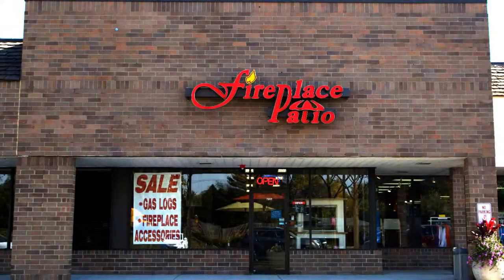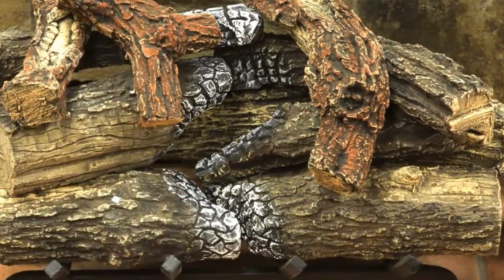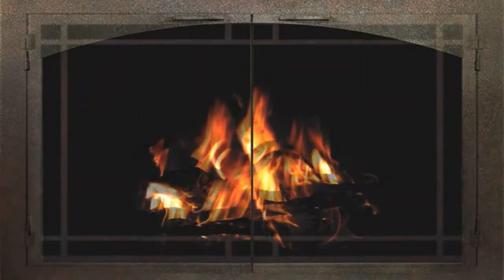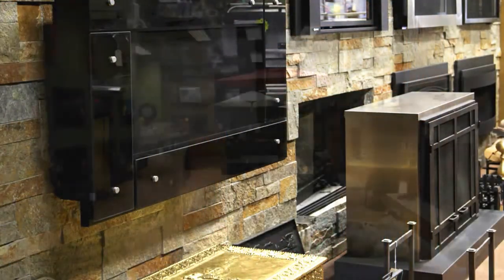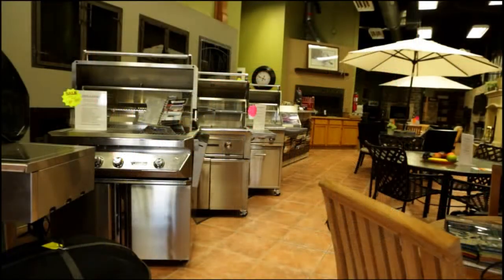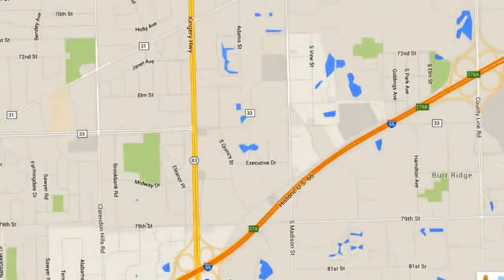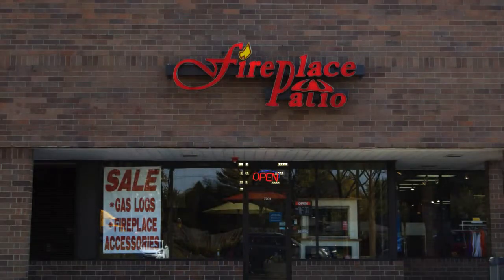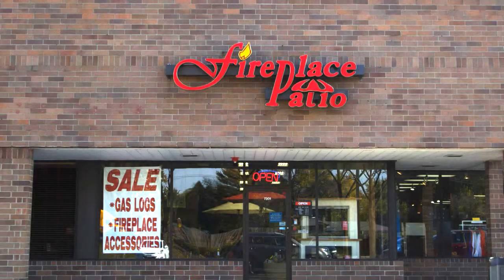Oak Brook Fireplace Accessories - Fireplace Patio Design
Fireplace Products, Maintenance, Parts, Accessories
Everything for the fireplace and more.

At Fireplace Patio Design we offer everything for the fireplace and more.

If you're looking for a selection of quality fireplace products, we offer unique value?

We have been in business for over 25 years. Serving families in Chicagoland!

Over the years we have built relationships with thousands of clients, and all the quality manufacturers within the fireplace industry. Those relationships translate into pricing, delivery, and installation benefits we bring our customers.

What sets us apart as a fireplace showroom store?
We offer what people cannot find at the home center stores.  We listen, we provide personal service, and we share knowledge. We also offer… An expansive selection of superior—better made– products. Priced competitively as well.

We sell the finest brands. Well made quality products. Most of them made right here in the United States.  Brands like: Rasmusssen, Heat-n-Glo, Heatalator, Real Fyre, Stoll, Regency,
Empire Comfort, Napolean, Heart Craft, Eiklor Flames, and many-many more.
If it’s not in our showroom, and it’s a quality product sold in this industry, we can get it.

We also offer expert safe installation, support, service, parts, and maintenance.

Each of our technicians are certified and have years of experience in fireplace installation and maintenance.

Over the years we have served many families in Oak Brook. We would love to serve yours as well.

Our showroom is conveniently located in Willowbrook, just north of I55 on Route 83.